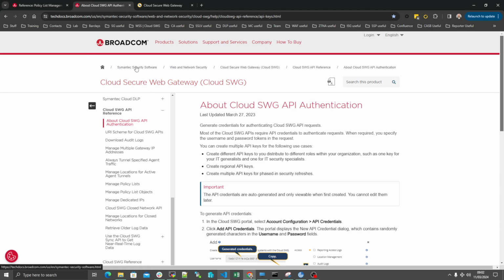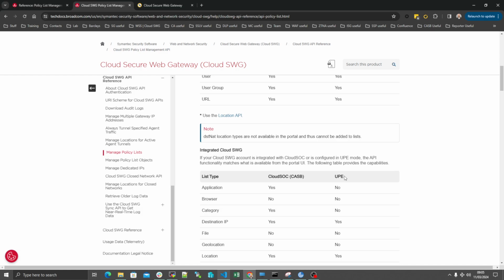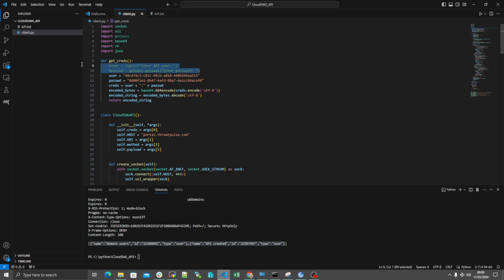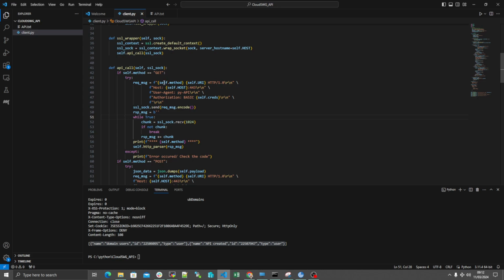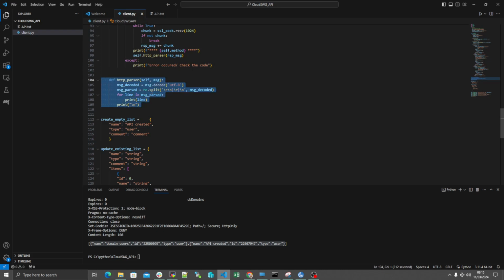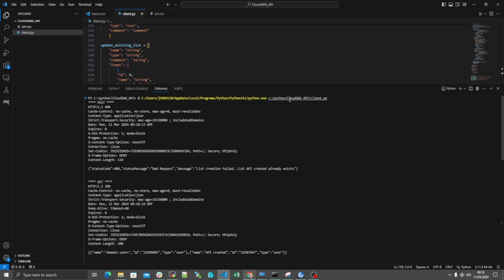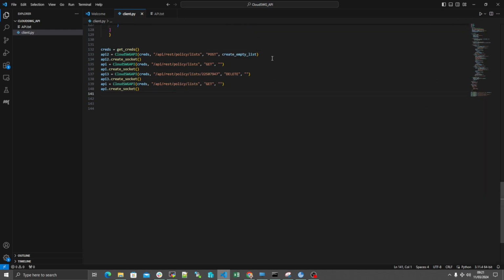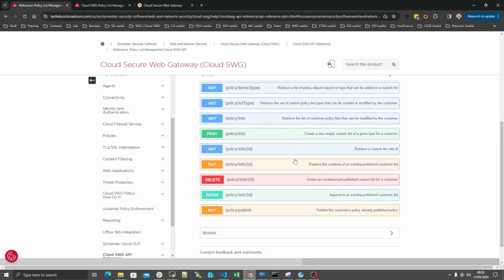Cloud SWG API Policy Objects